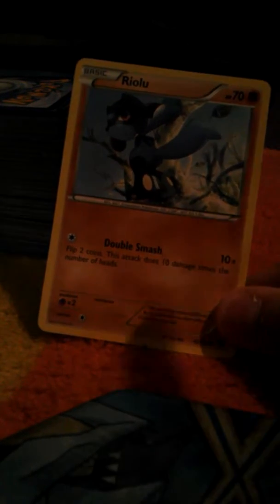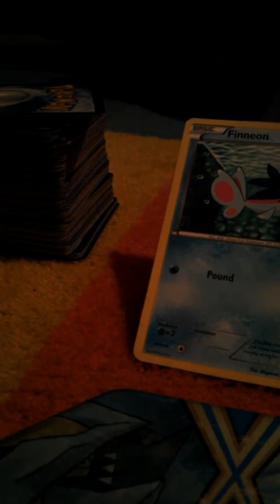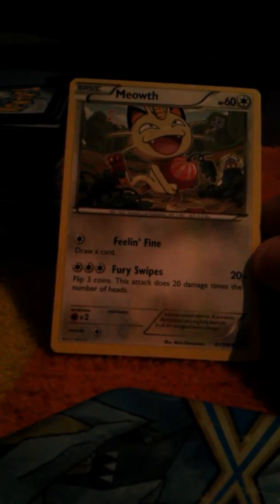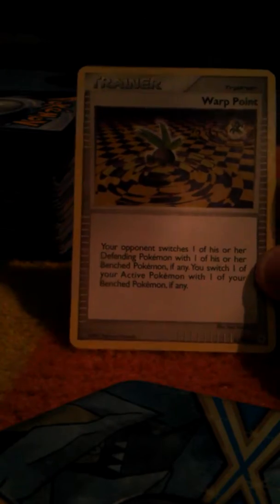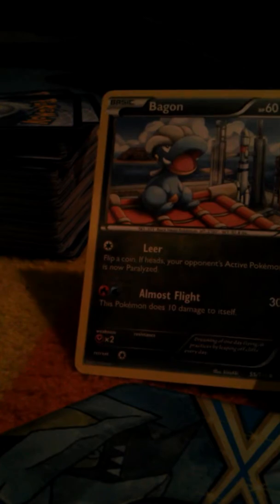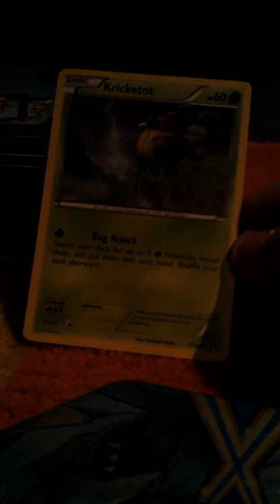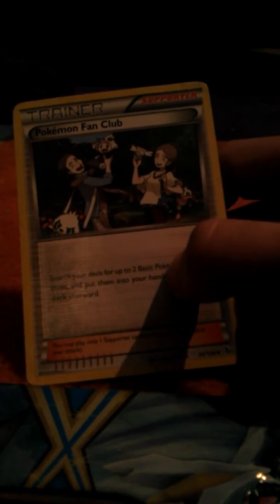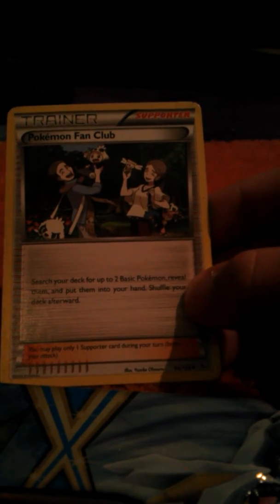Pokemon challange w/ Kamron Lewin